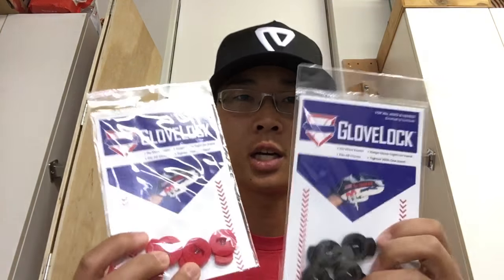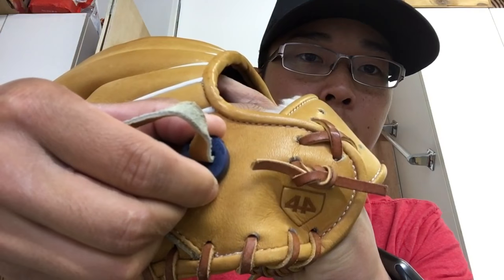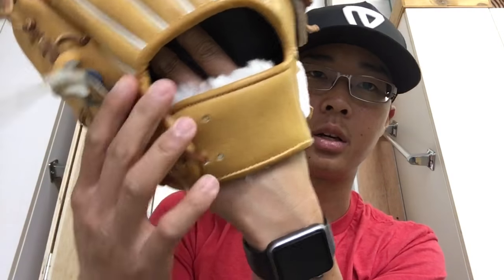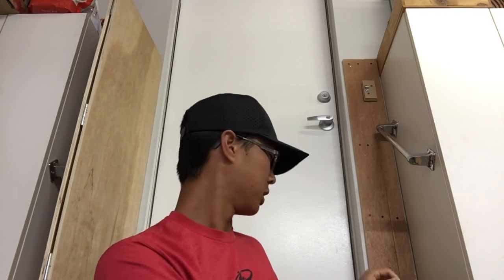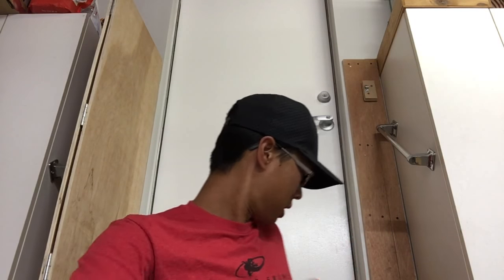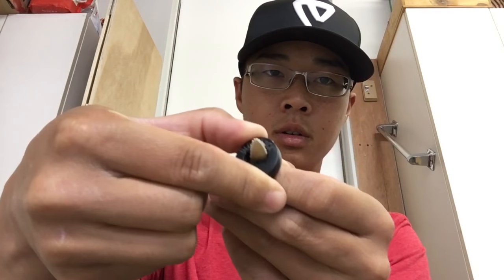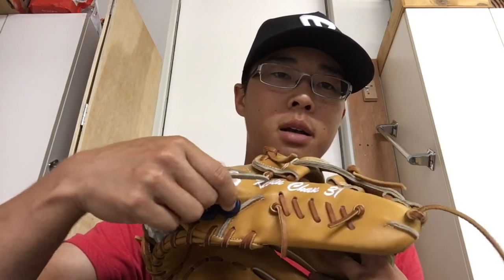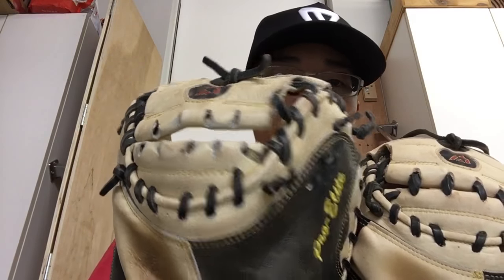GloveLock Review and Application